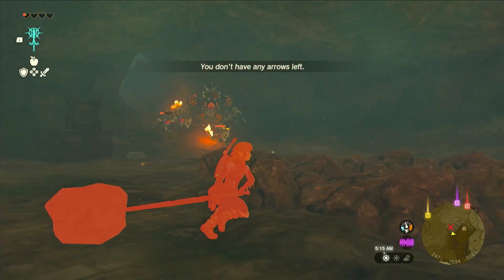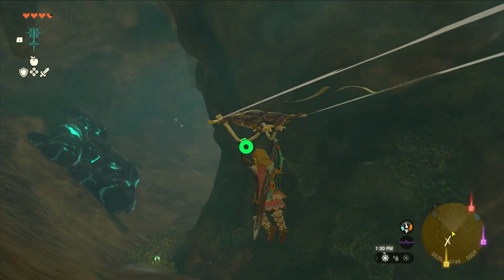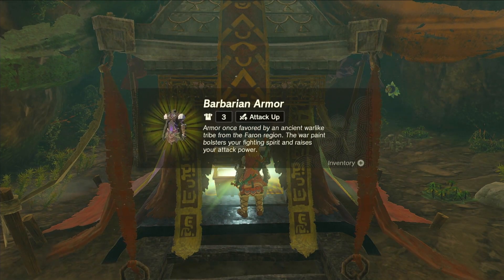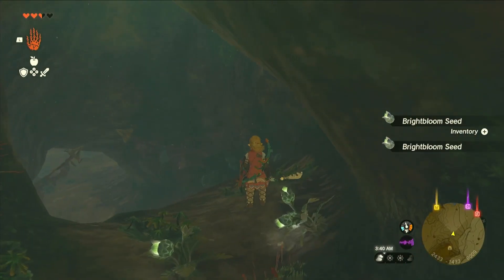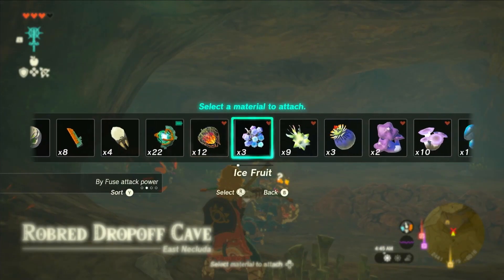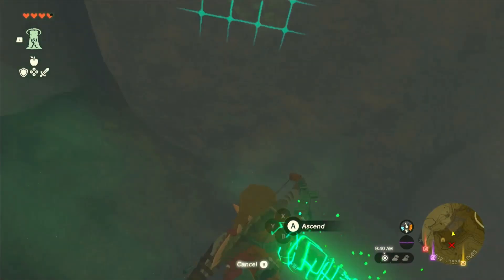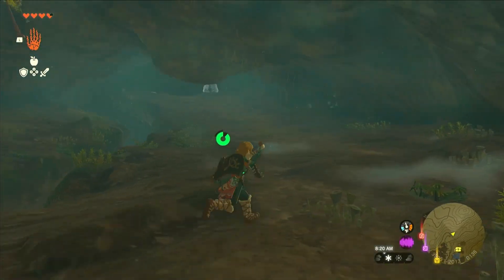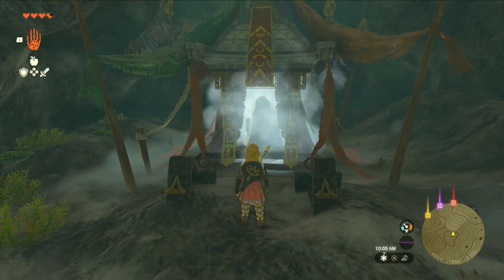How to Get The Barbarian Armor Set in Zelda Tears of the Kingdom [5 Minute Guide]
Tired of heading into battles unprepared in Tears of the Kingdom? Well, no worries, I've got just the solution for you. In this video, I'll show you how to get one of my favorite armor sets that will to help your gameplay—the Barbarian Armor!

This awesome armor offers great defense and a significant boost to your attack power. However, acquiring it won't be a walk in the park. Brace yourself for an epic journey as we embark on a quest to uncover the locations of this legendary armor.

Once you equip the Barbarian Armor, battles will never be the same again. You'll be able to fight any enemy in Tears of the Kingdom with confidence!

-- Chapters --
Intro 0:00
Barbarian Armor 0:08
Barbarian Helm 1:11
Barbarian Leg Wraps 3:03
Outro: 4:06